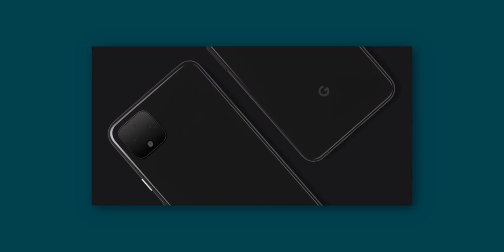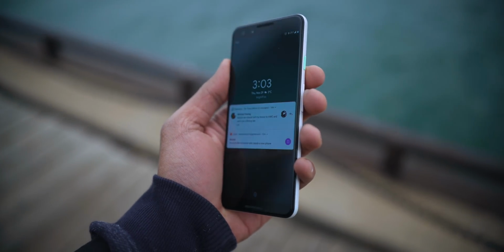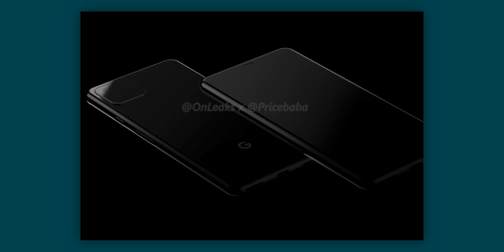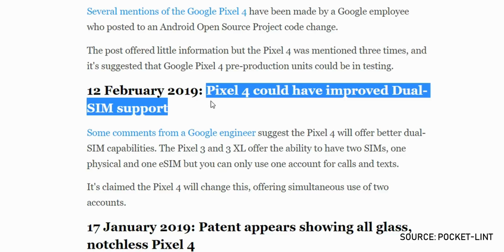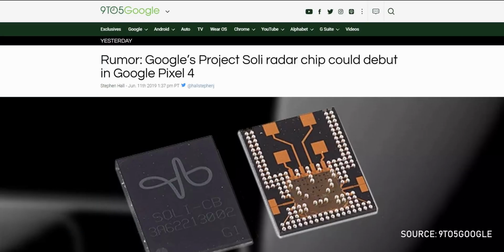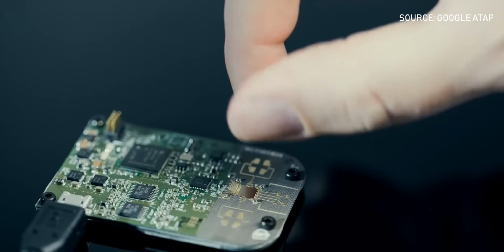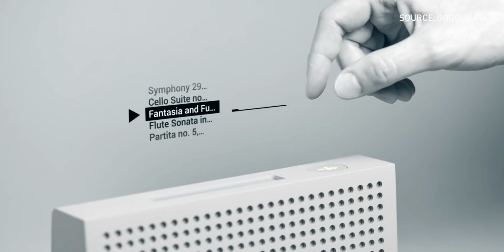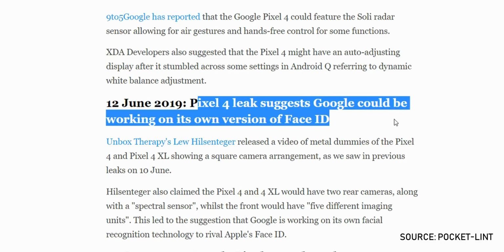Google Pixel 4 - This Could Be Their BEST Smartphone Yet!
The Google Pixel 4 has been shown off months ahead of its late 2019 release date. by Google themselves. So instead of there being rumors and leaks we're left with what could be a concept or the final product of the Pixel 4 or Pixel 4 XL. That got us thinking; after using the Pixel 3 and Pixel 3A for months, what do we really want in this phone? Sure the price will be high and the specs will probably be cutting edge but what does Google really need to deliver to make it great?

Main Camera
Main Lens
Main Camera Mic
Second Camera
$700 Camera (Panasonic G7)
Sigma 18-35mm F1.8
Cinevate DUZI Slider
AKG C314
AKG C 568 B
Zoom H5